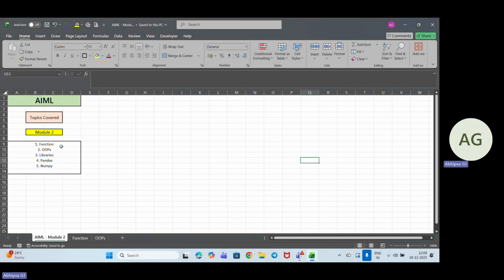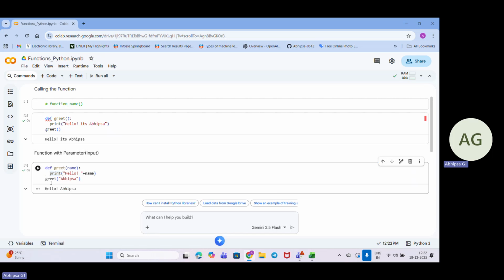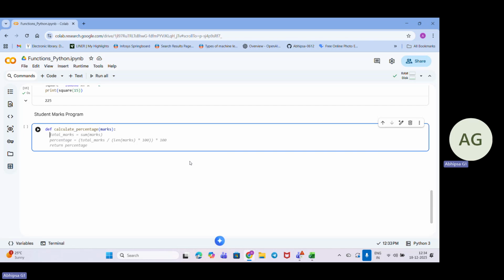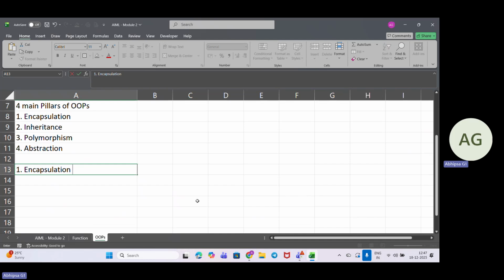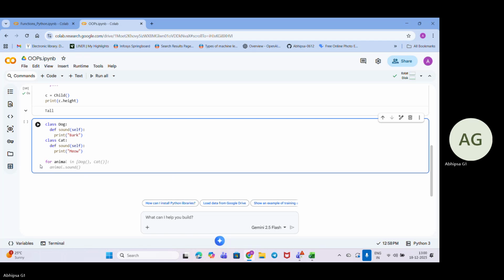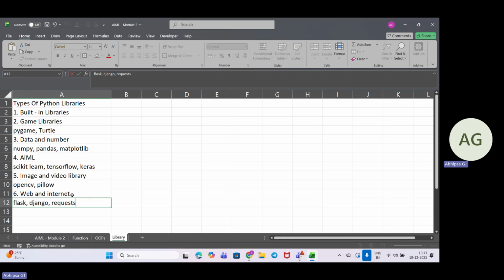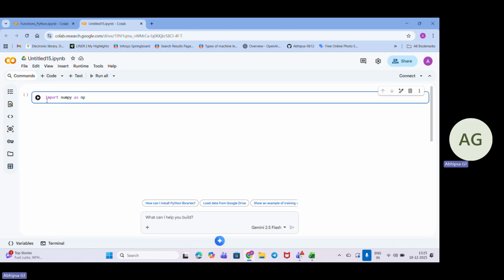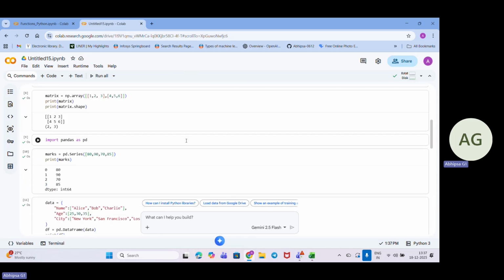Week-1 Day-4 AI-ML 45 Days Internship